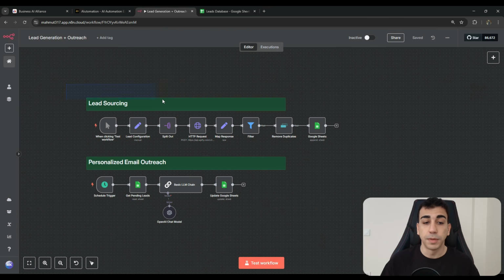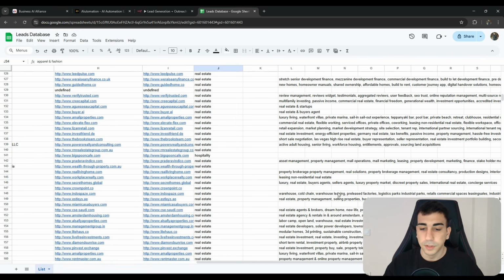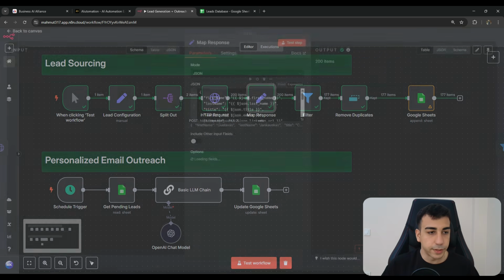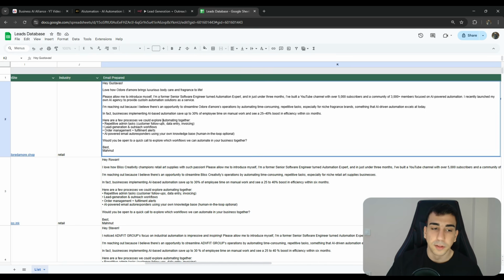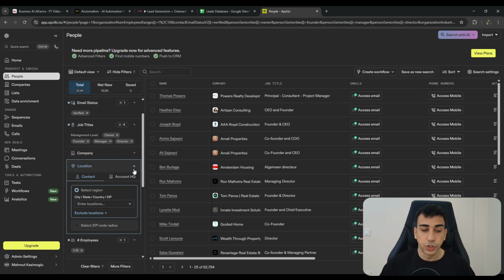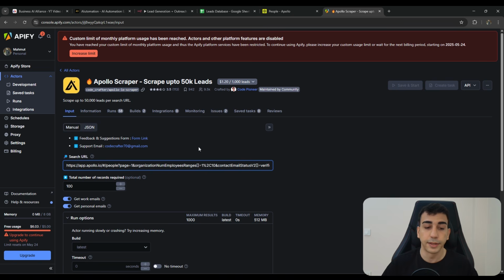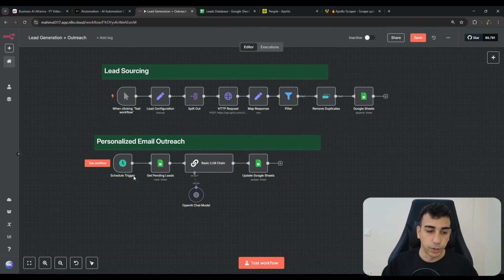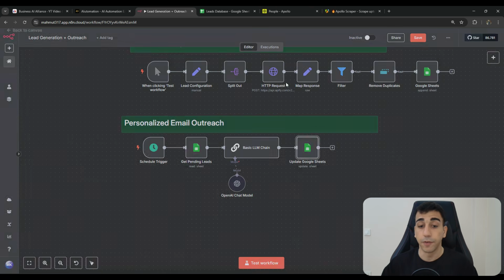Automate Lead Generation and Email Personalization in Minutes with n8n! (Free Template)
In this video I walk you through how to automate lead generation and prepare personalized email for them using AI in n8n!

TIMESTAMPS:
00:00 INTRO
01:50 Lead Sourcing
10:05 Personalized Email Outreach
16:50 Breaking Down The Workflows

My Tool Stack:
Mic: Rode NT USB+
Cam: Logitech MXBrio 4k Ultra HD
Video Editing Tool: Filmora
Thumbnail Editing: Canva